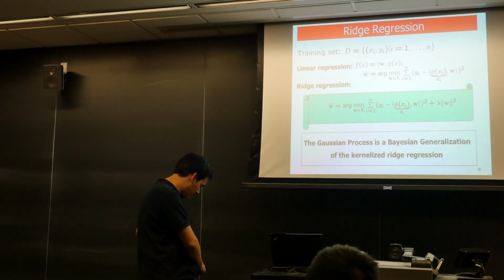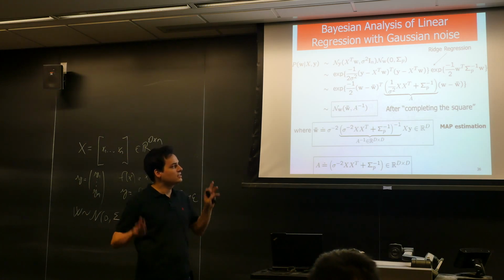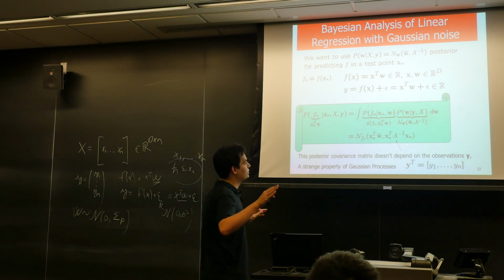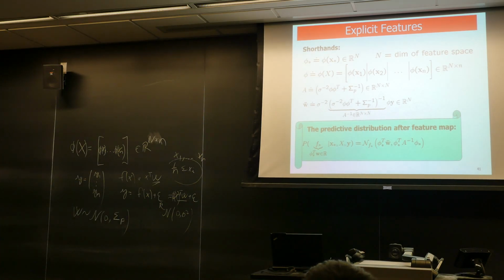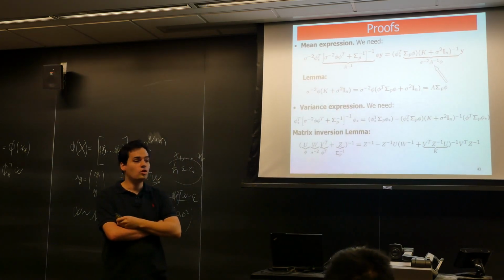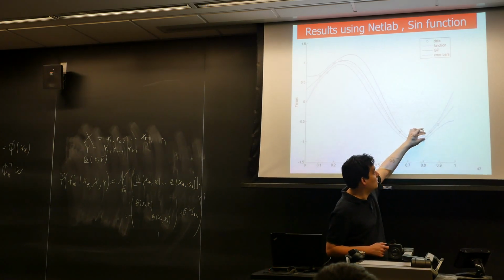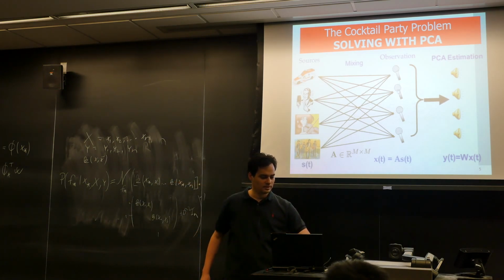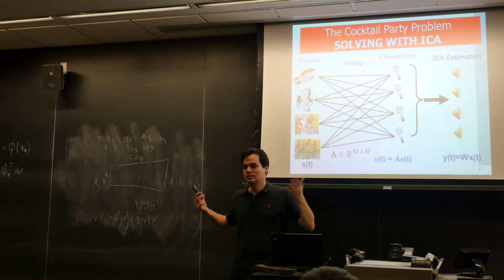Machine Learning - Latent Space Model